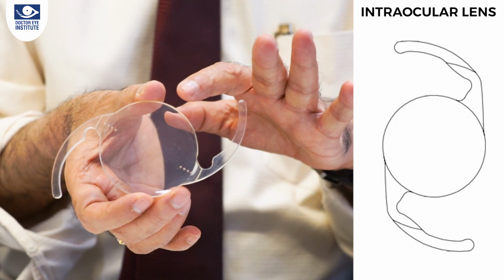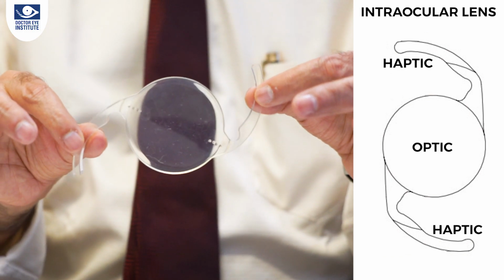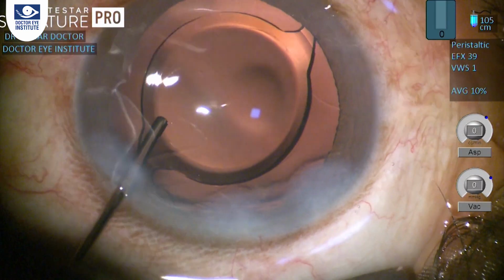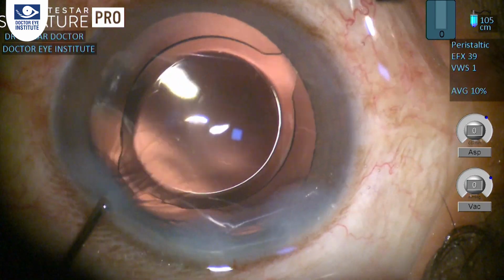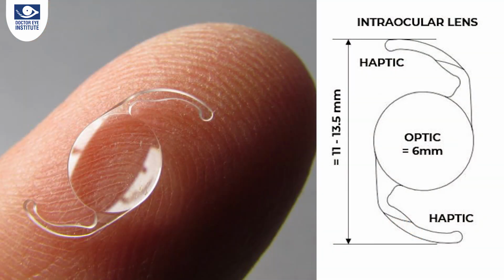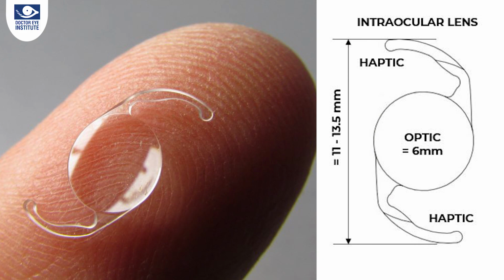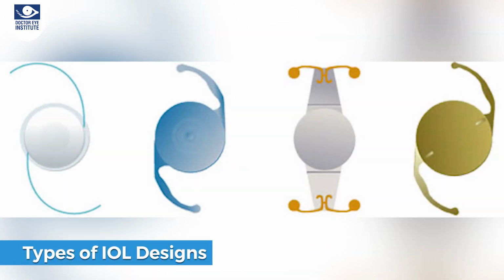Cataract Surgery: What Are IOLs?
This video is made on demand and is need of the hour for many people. Doctor Eye Institute is back with the seventh episode of the video series *Understanding Cataract: A Complete Guide*.

 Dr. Kumar explain *What are Intraocular Lenses (IOLs)?

To address all the myths that surround alternatives to cataract surgery, Dr. Kumar will discuss how to manage a cataract when you get one.

So make sure you spread the word with your friends and families

Also, here are links to some of recent videos. Do watch them to get all the important information about your eyes. Eye care and make up